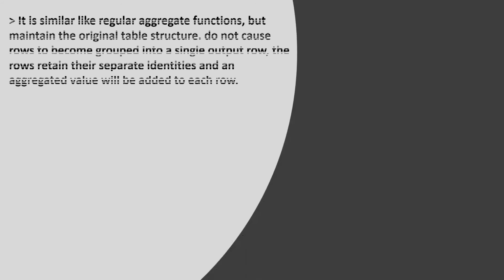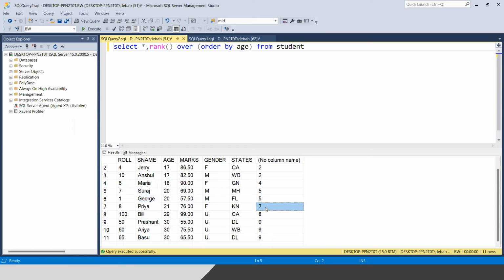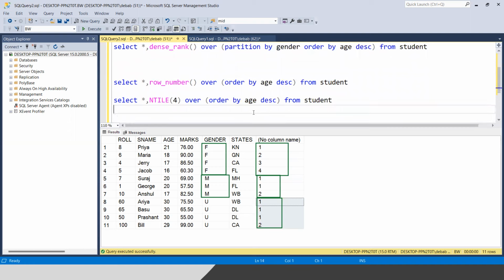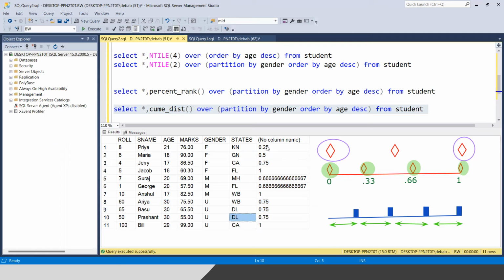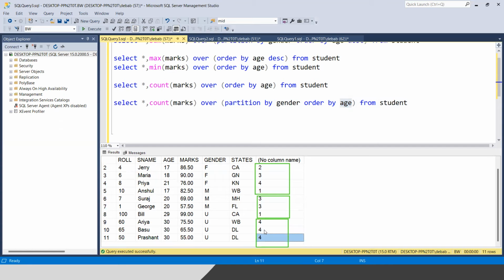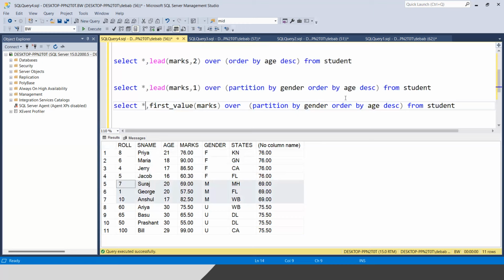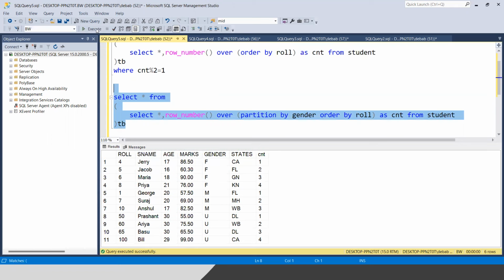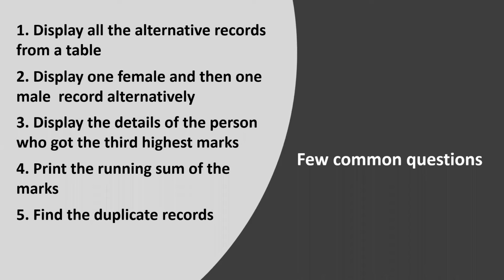SQL Class 14: SQL Windows Functions (Zero to Pro in Database) | Microsoft SQL Server | In English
Windows functions are important for the SQL interview rounds. Interviewers like to ask questions from this part. I have faced many interview questions from this topic. Even I have also asked questions from this topic. At the end I have discussed 5 interview questions which can be solved using Windows function.

Some of the Ranking Windows functions are:

1. Rank()
2. Dense_Rank()
3. Row_Number()
4. NTile()
5. Cume_Dist()
6. Percent_rank()

All of them are appeared with "order by "  and "partition by" clauses. So our job will be to understand the behavior of the queries. to guess the output.

Apart from that we will also be using the following Value Winndows Functions:

1. Lag()
2. Lead()
3. First_Value()
4. Last_Value()

we need to also understand the difference between traditional aggregate functions and Windows Aggregate Functions. It is important to use the following functions in the current context..

1. sum()
2. avg()
3. max()
4. min()
5. count()

::::::::::::::::::::::::Few Key Information are as following:::::::::::::::::::::::::::::::

1. This course will be based on Microsoft SQL Server. But the focus is Database.

2. Language mode is English

3. This can be referred for any DBMS related syllabus including Engineering syllabus. But as per me it will go beyond of any syllabus.

4. Can be referred for job seeking purpose. Freshers or Experienced.

5. All the Exercises are available on the facebook Group "Binary World (Computer Science)" on the following link:

7. To know about me, you can visit to the following blog

:::::::::::::::::::::::::::::::::::::::: Queries executed in today's class ::::::::::::::::::::::::::

-- ranking functions

select gender,avg(marks) from student group by gender
select *,avg(marks) over (partition by gender) from student
select *,rank() over (order by age) from student
select *,rank() over (order by age desc) from student
select *,rank() over (partition by gender order by age desc ) from student
select *,dense_rank() over (order by age desc) from student
select *,dense_rank() over (partition by gender order by age desc) from student
select *,row_number() over (order by age desc) from student
select *,NTILE(4) over (order by age desc) from student
select *,NTILE(2) over (partition by gender order by age desc) from student
select *,percent_rank() over (partition by gender order by age desc) from student
select *,cume_dist() over (partition by gender order by age desc) from student

-- aggregate funtions

select *,sum(marks) over (order by age desc) from student
select *,sum(marks) over (partition by gender order by age desc) from student
select *,max(marks) over (order by age desc) from student
select *,min(marks) over (order by age) from student
select *,count(marks) over (order by age) from student
select *,count(marks) over (partition by gender order by age) from student
select * from student order by age desc

-- value functions
select *,lag(marks,1) over (order by age desc) from student
select *,lag(marks,2) over (order by age desc) from student
select *,lead(marks,2) over (order by age desc) from student
select *,lead(marks,1) over (partition by gender order by age desc) from student
select *,first_value(marks) over  (partition by gender order by age desc) as first_Val
,last_value(marks) over  (partition by gender order by age desc) as last_val from student

-- interview questions

-- finding alternative records
select * from
 select *,row_number() over (order by roll) as cnt from student
)tb
where cnt%2=1

-- finding female and male students alternatively
select * from
 select *,row_number() over (partition by gender order by roll) as cnt from student  where gender in ('M','F')
)tb
order by cnt,gender

-- printing the details of the person who got 3rd highest marks
select * from
 select *,dense_rank() over (order by marks desc) as cnt from student
)tb
where cnt=3

-- running sum
select *,sum(marks) over (order by roll) from student

-- finding duplicate records

insert into student
select * from student where roll=65

select * from
 select *,row_number() over (partition by roll order by roll) as seq from student
)t
where seq (greater than) 1